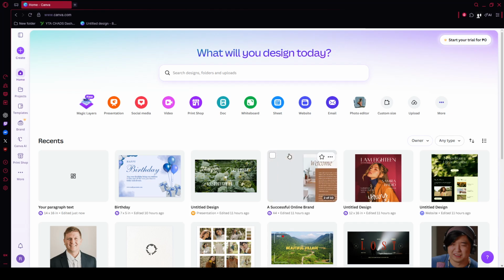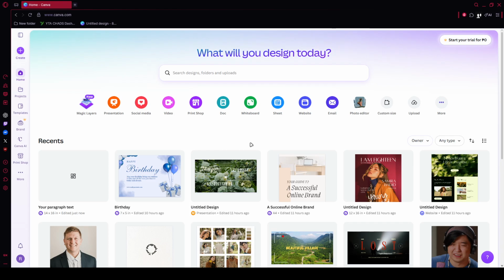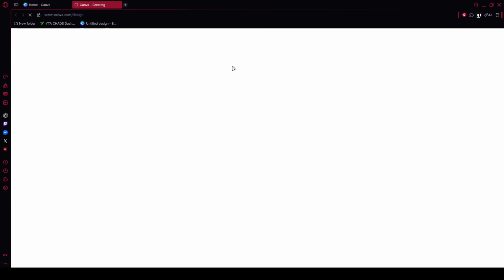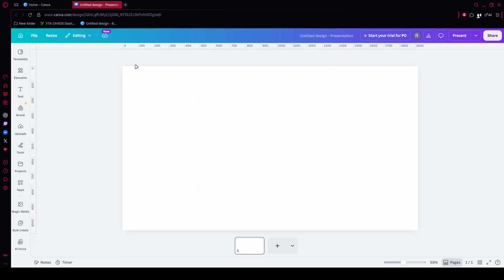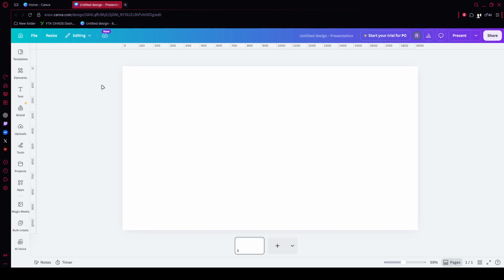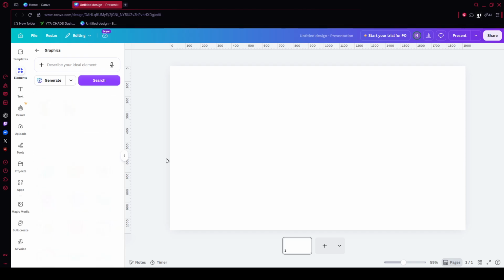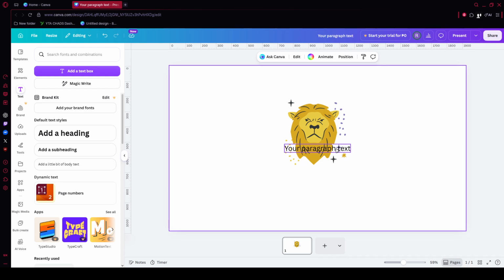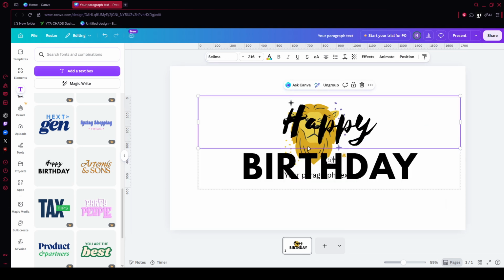How To Design In Canva [Step By Step Guide]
In today's video we cover How To Design In Canva [Step By Step Guide]